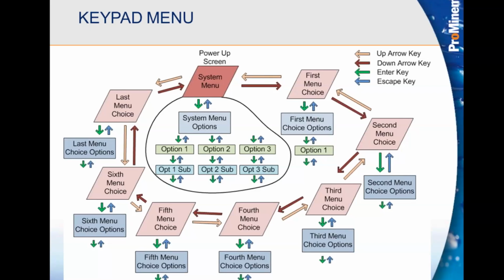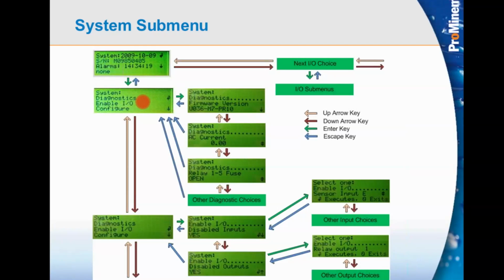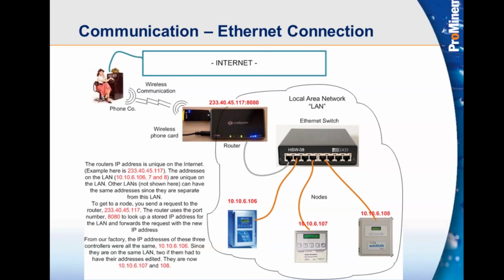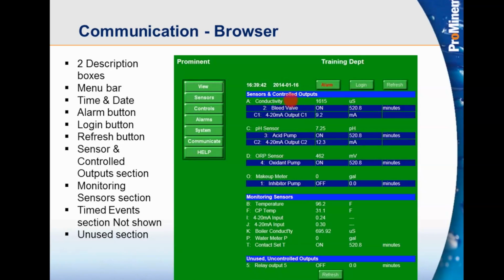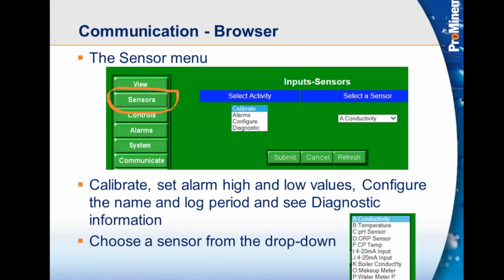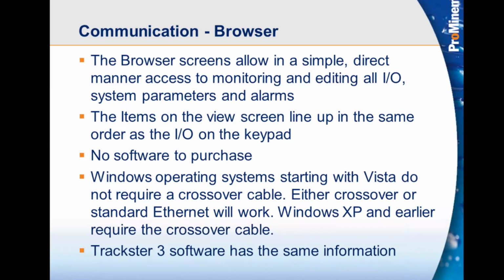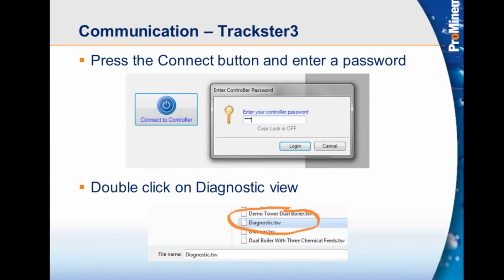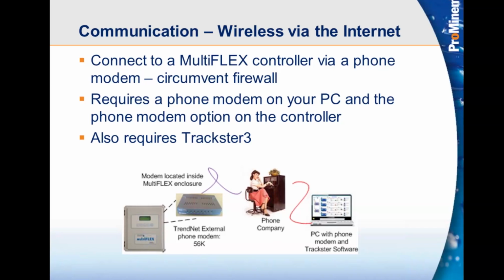Cooling and Boiling Controller Basics 2: Communication Options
This webinar discusses controller interface options for cooling and boiling controllers.  After detailing keypad navigation, we will look at 3 ways of connecting the controller with a computer: a browser with Trackster3; via wireless internet; via a modem.